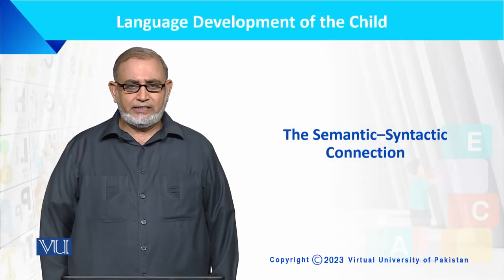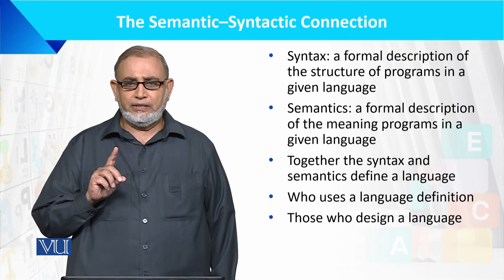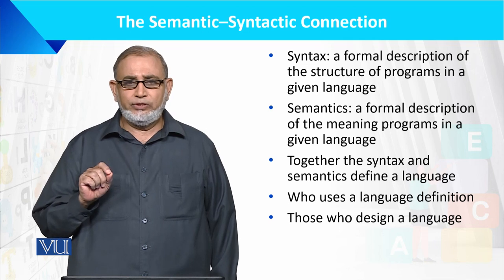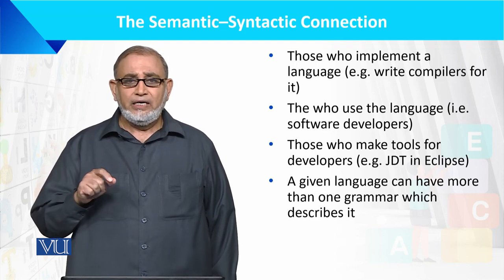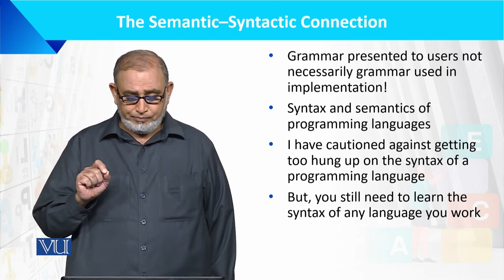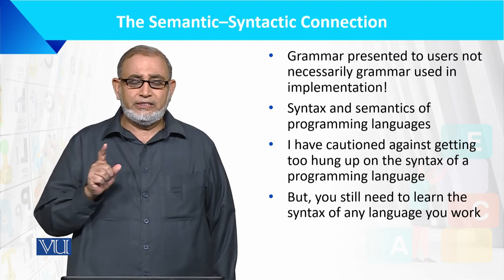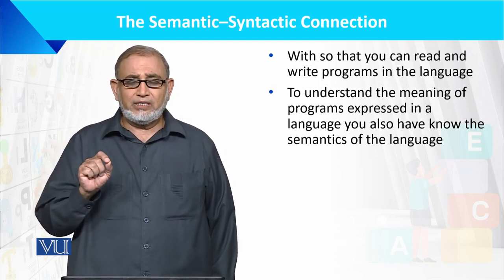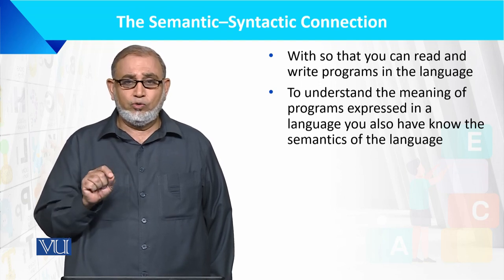The Semantic Syntactic Connection | Language Development of the Child | ECE201_Topic088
Topic088: The Semantic Syntactic Connection,
By Dr. Muhammad Iqbal